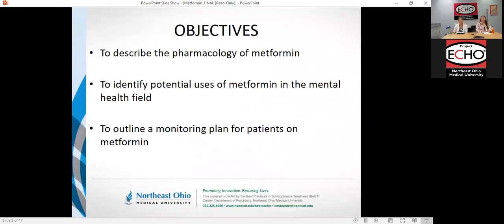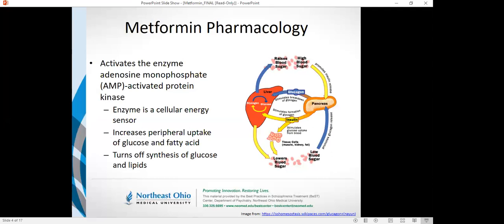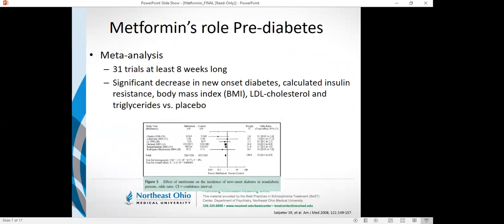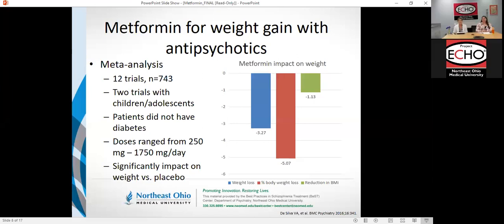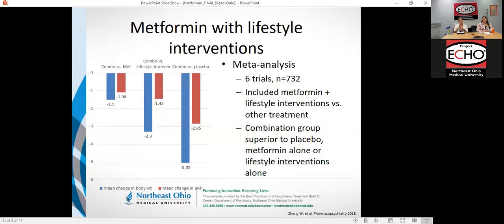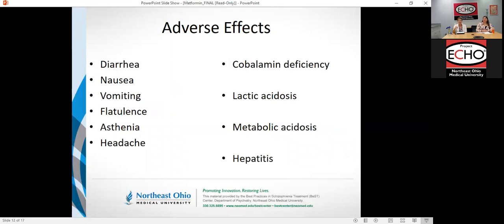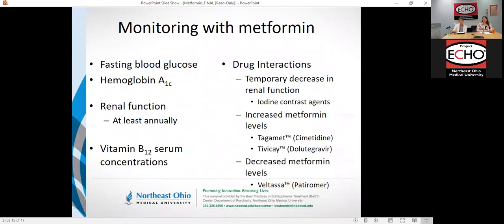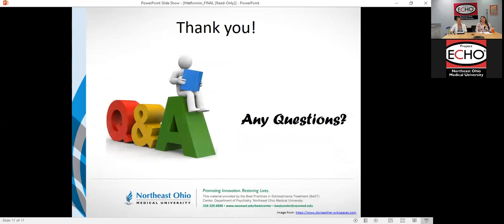Metformin in psychiatric practice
Our channel is about psychiatric disorders. We cover lots of cool stuff such as  causes of symptoms, the treatments.

I also have a Podcast “Ask A Psychiatrist” that is available on Google, Apple or Spotify.

 metformin was developed for the treatment of diabetes, it may have a role in the treatment of other conditions. For example, there is good evidence that metformin may prevent or reduce weight gain from antipsychotic medication.

This lecture includes a brief review of the pharmacology of metformin and describes studies that have looked at potential uses of metformin in psychiatric practice.

This lecture is part of Northeast Ohio University's education(+)consultation service, SZconsult. A powerpoint file for this lecture is available

ABOUT ME:
I’m a board-certified psychiatric physician and also have a PhD in pharmacology.